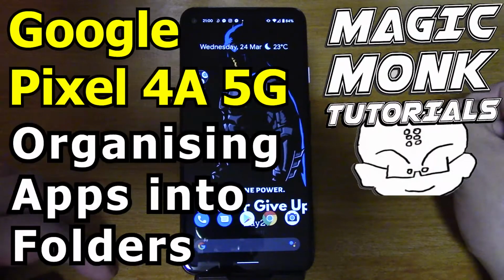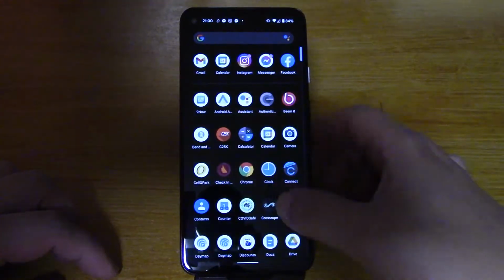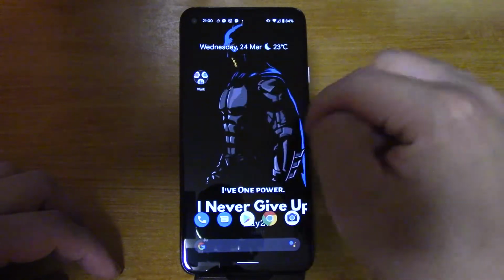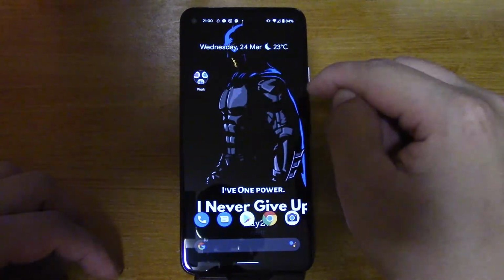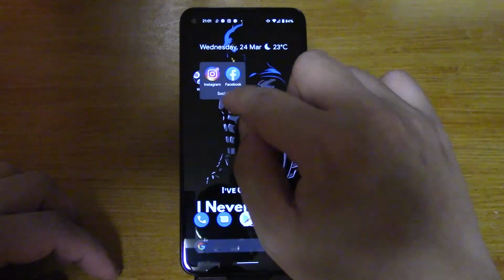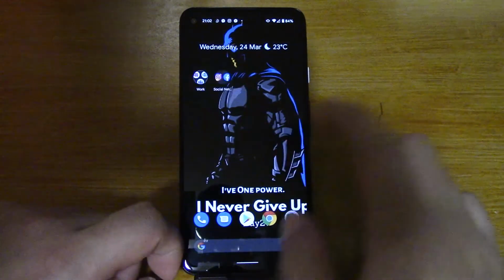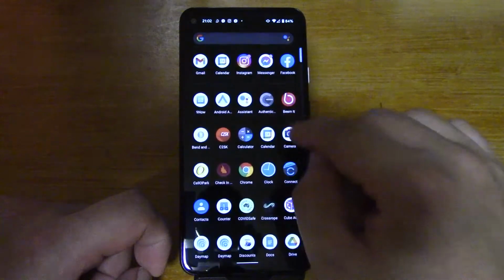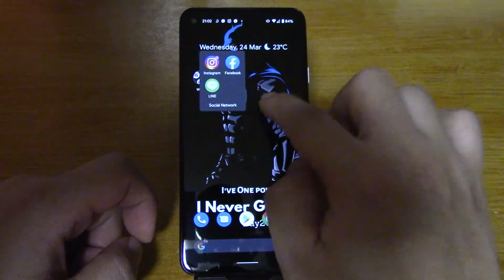Google Pixel 4A 5G Part 13 - Organising Apps into Folders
In this video I show you how to organise apps into folders, so you have a better chance of finding them!